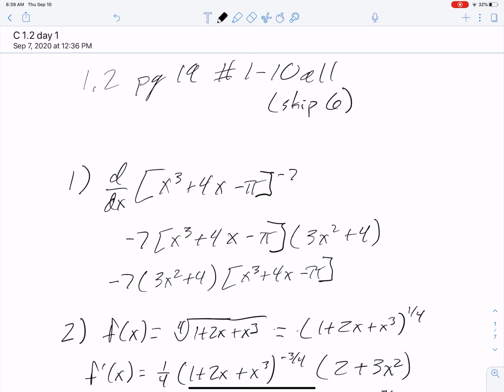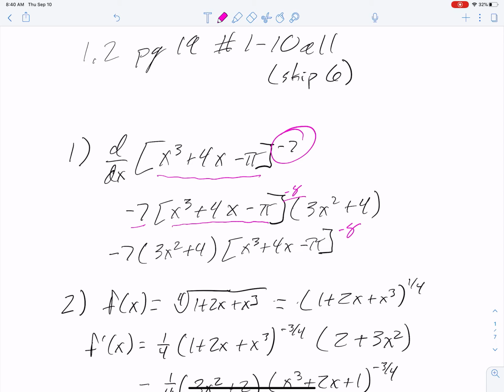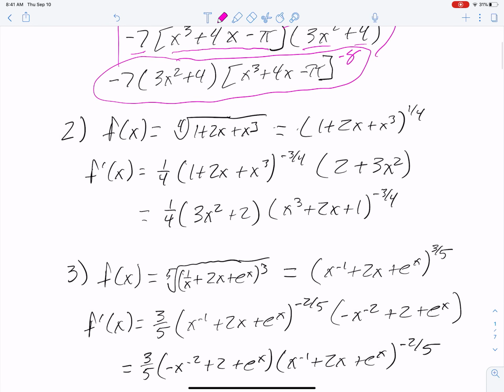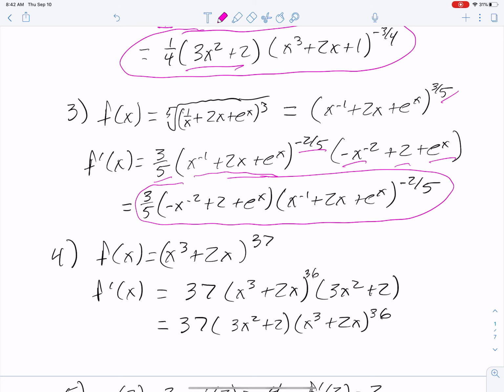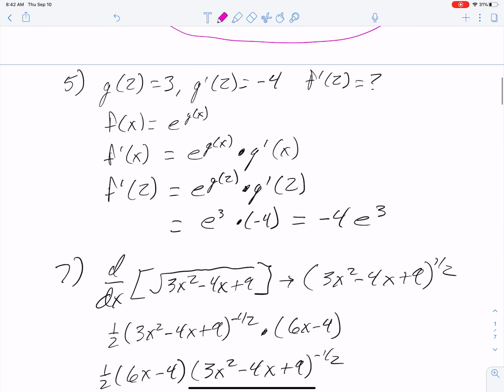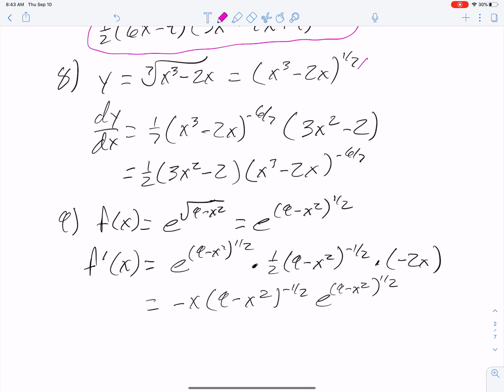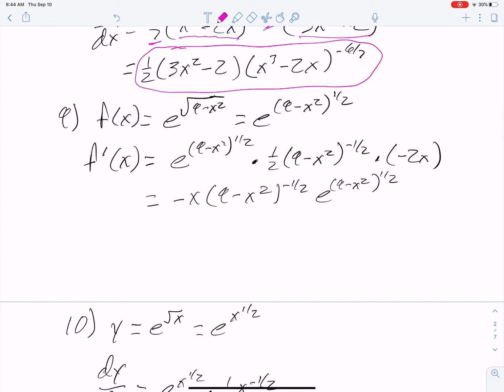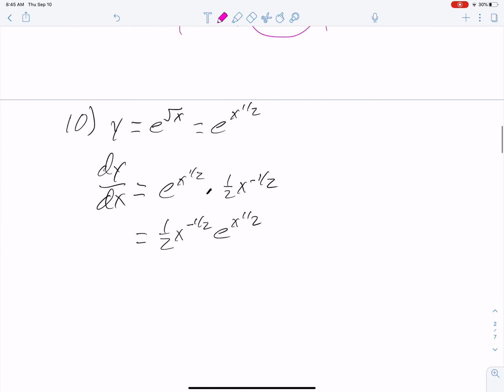C 1.2 Solutions